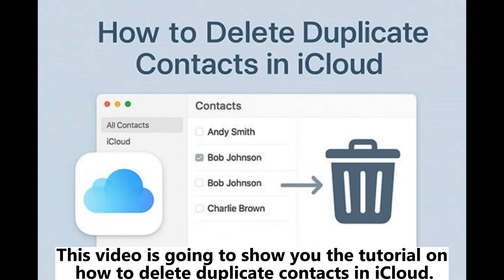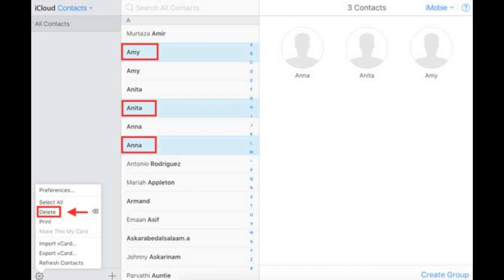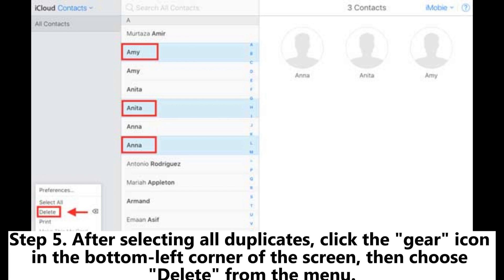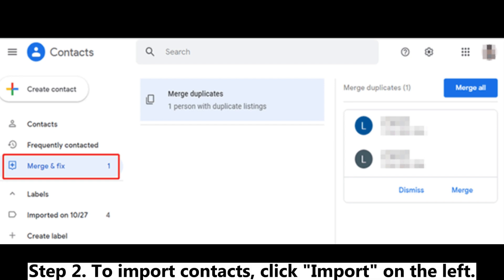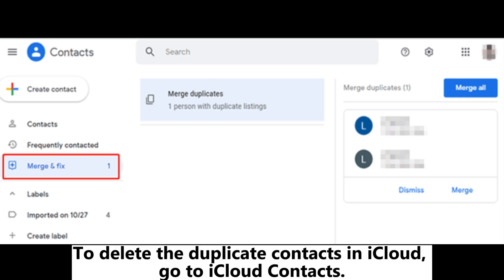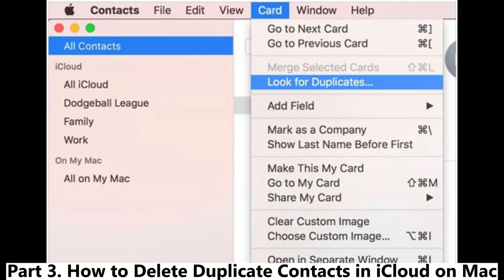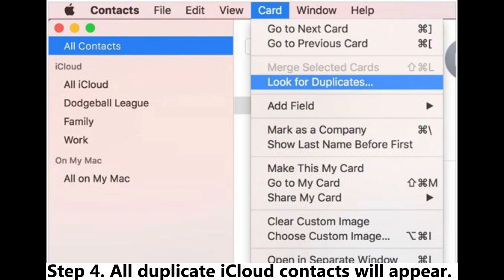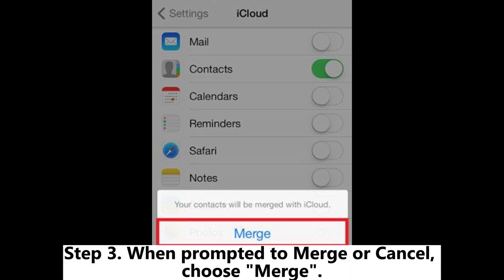How to Delete Duplicate Contacts in iCloud? [Full Guide]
Wondering how to delete duplicate contacts in iCloud? Please check this guide to learn 4 effective ways to remove duplicate iCloud contacts without hassle.

00:00 Start
00:08 Part 1. How to Delete Duplicate Contacts in iCloud on PC/Mac via iCloud.com
00:59 Part 2. How to Remove Duplicate Contacts in iCloud via Gmail
01:49 Part 3. How to Delete Duplicate Contacts in iCloud on Mac
02:19 Part 4. How to Delete Duplicate Contacts in iCloud on iPhone